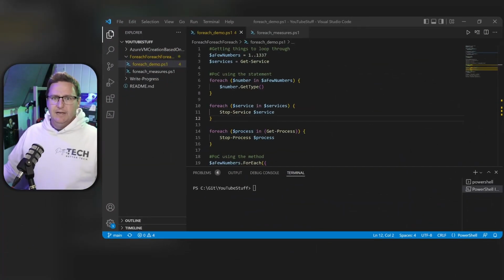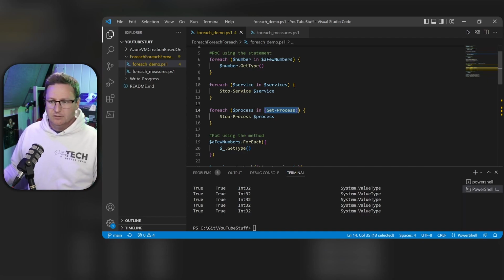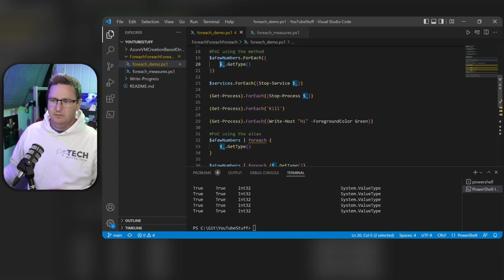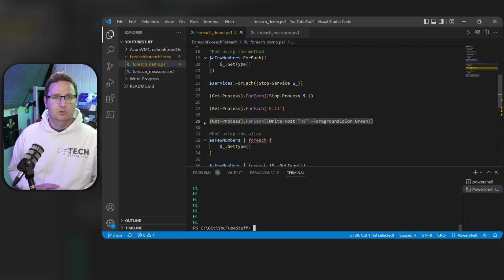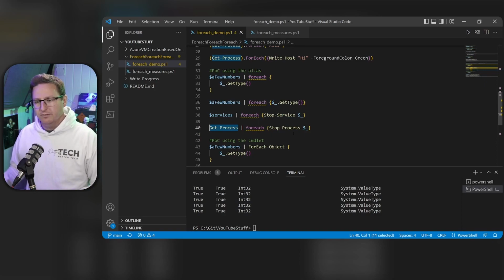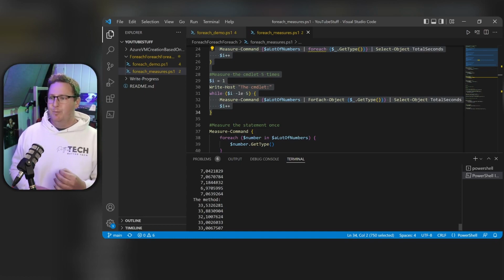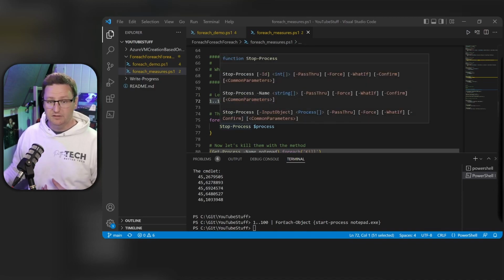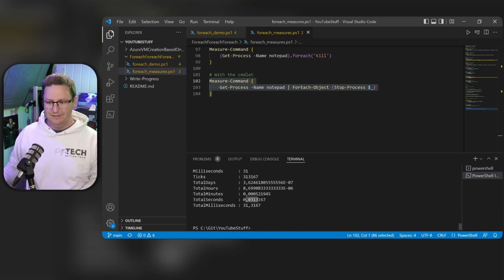Foreach loops in PowerShell, how to use them and which one to use when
Chapters:
0:00 Intro
0:41 What's a loop?
1:42 The foreach statement
4:37 The foreach method
9:00 The foreach alias and Foreach-Object
12:01 Performance
13:55 Which one to use when?

 powershell foreach powershell loops windows powershell